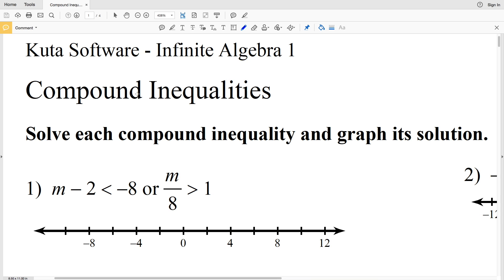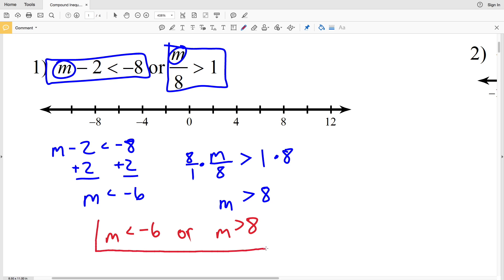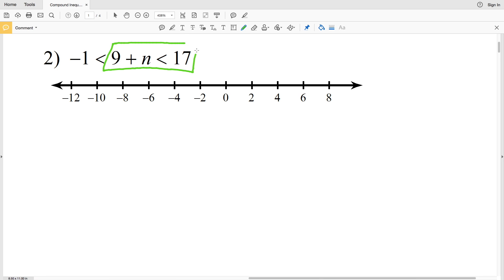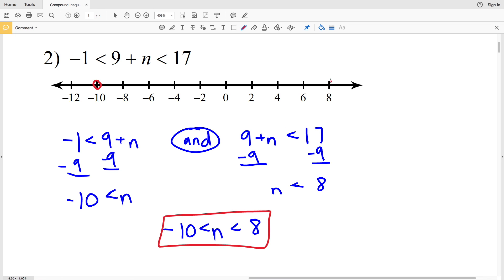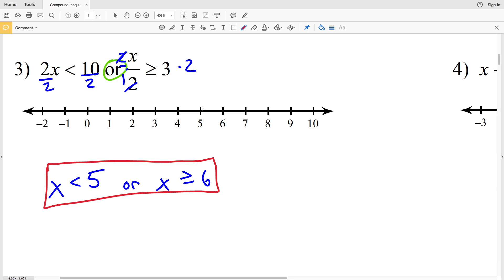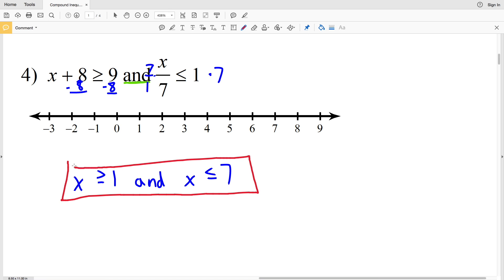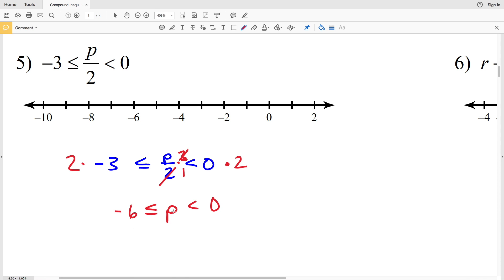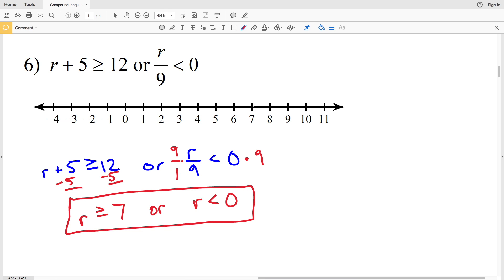KutaSoftware: Algebra 1- Compound Inequalities Part 1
Happy learning! 💜